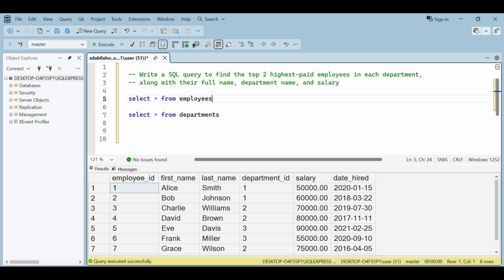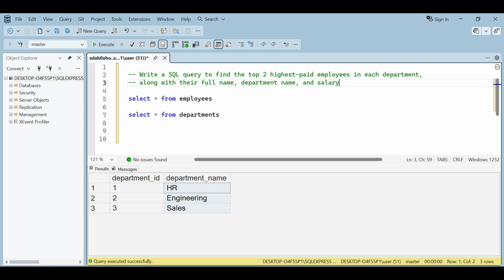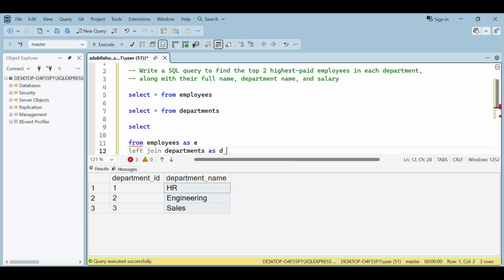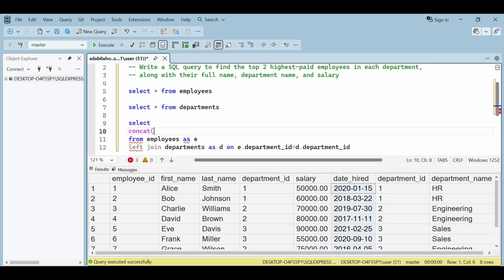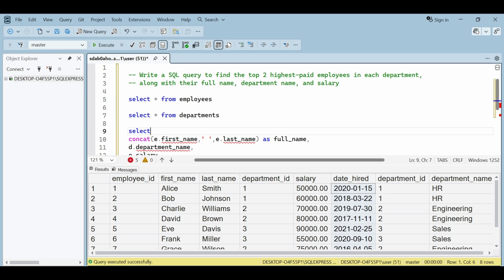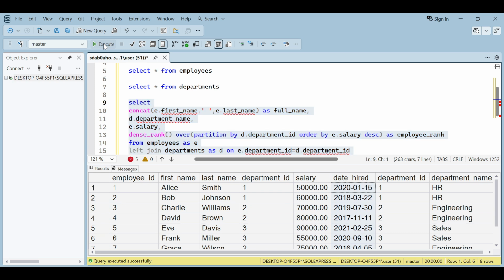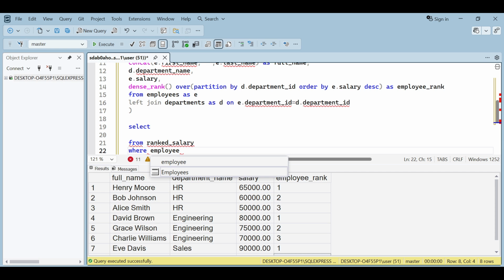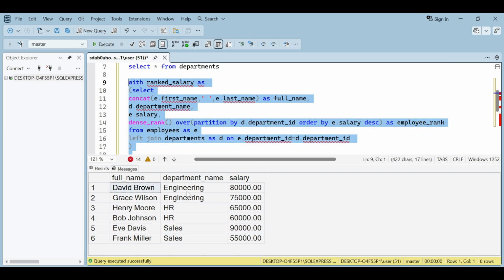#3 Deloitte SQL Question | Top 2 Employees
department_id INT PRIMARY KEY,
    department_name VARCHAR(100)

    first_name VARCHAR(50),
    last_name VARCHAR(50),
    department_id INT,
    salary DECIMAL(10, 2),
    date_hired DATE,
    FOREIGN KEY (department_id) REFERENCES departments(department_id)

-- Insert data
INSERT INTO departments (department_id, department_name) VALUES
(1, 'HR'),
(2, 'Engineering'),
(3, 'Sales');

INSERT INTO employees (employee_id, first_name, last_name, department_id, salary, date_hired) VALUES
(1, 'Alice', 'Smith', 1, 50000, '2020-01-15'),
(2, 'Bob', 'Johnson', 1, 60000, '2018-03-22'),
(3, 'Charlie', 'Williams', 2, 70000, '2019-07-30'),
(4, 'David', 'Brown', 2, 80000, '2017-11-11'),
(5, 'Eve', 'Davis', 3, 90000, '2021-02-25'),
(6, 'Frank', 'Miller', 3, 55000, '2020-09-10'),
(7, 'Grace', 'Wilson', 2, 75000, '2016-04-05'),
(8, 'Henry', 'Moore', 1, 65000, '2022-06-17');